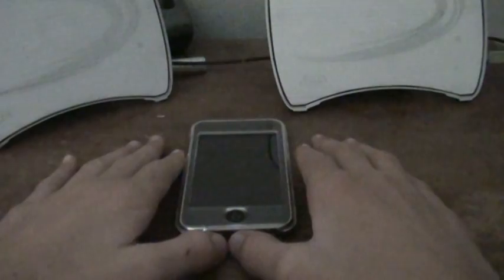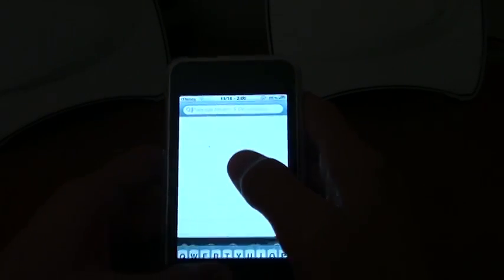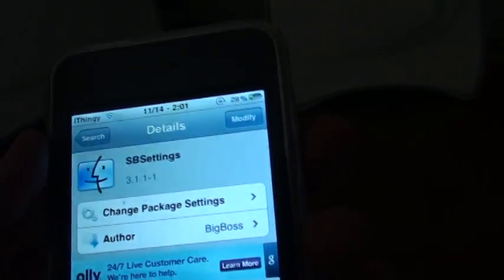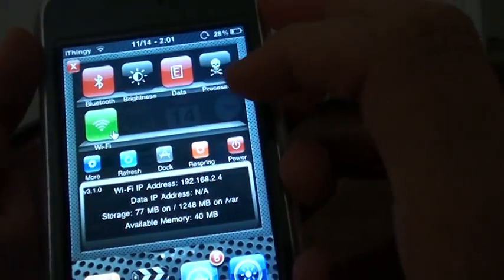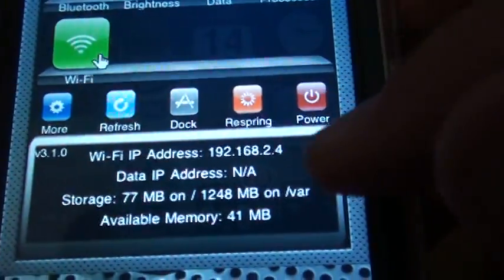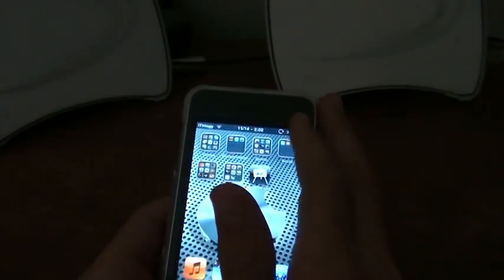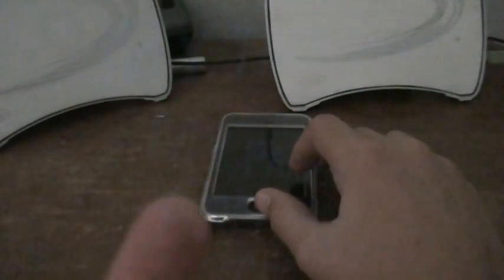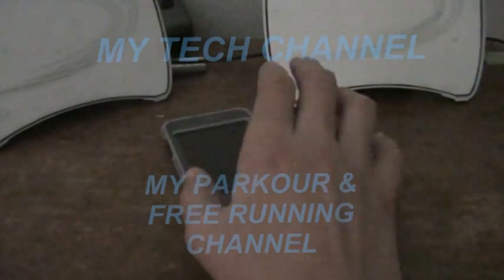Make your iPod Touch/iPhone Go faster, TUTORIAL (save more RAM)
Tutorial from me (Sam) on how to conserve and save RAM (random access memory) and make your iPod Touch, iPhone, or iPad go faster and not freeze up so much. This is especially good if you have an iPod Touch 1g, 2g, 3g 8gb, or iPhone 3g because they have less RAM and slower processors.